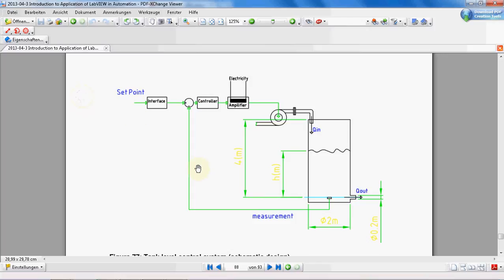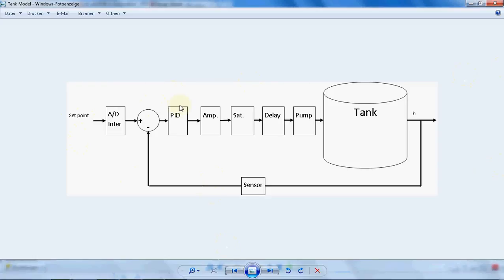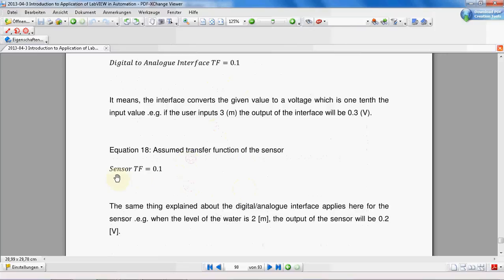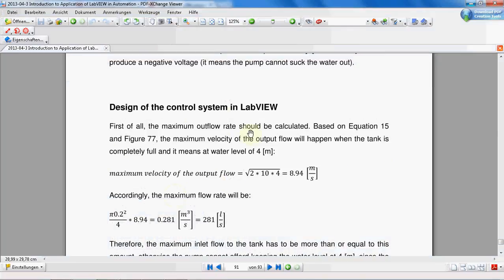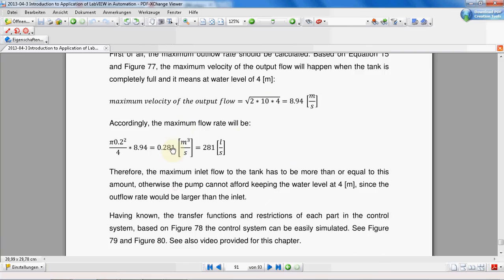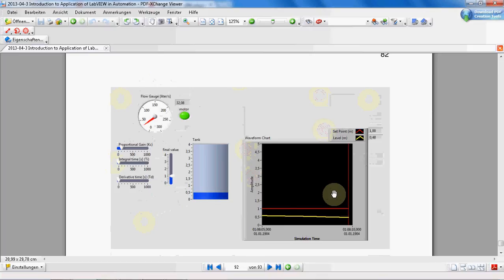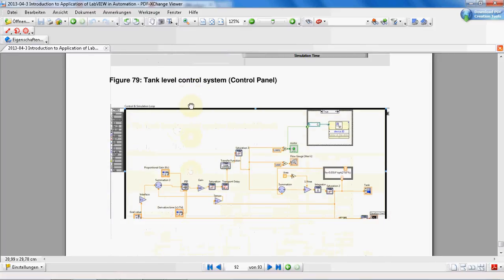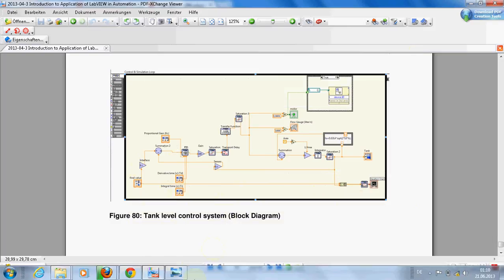LabVIEW Tutorial #15: Tank level control simulation (Part 3/10)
Realistic Simulation of a Tank Level Control